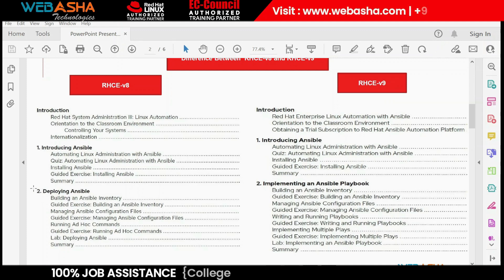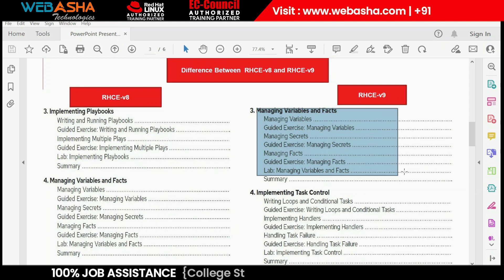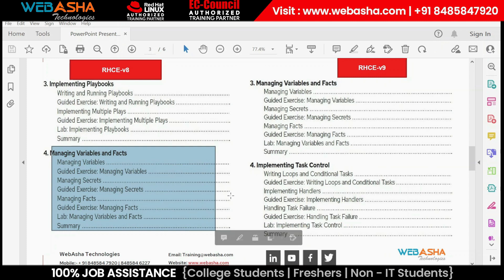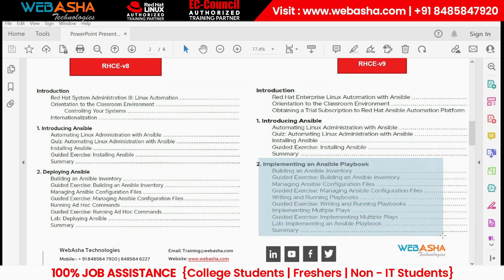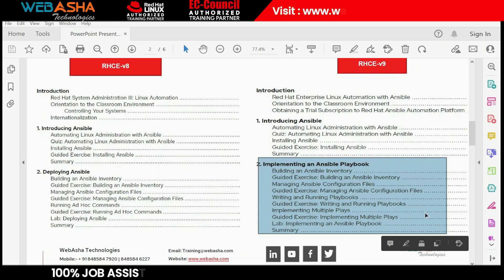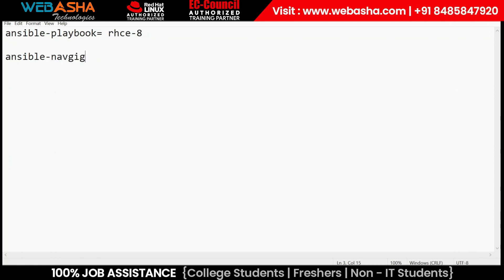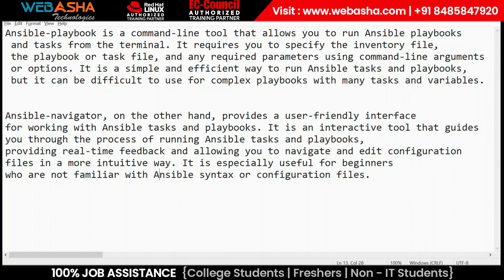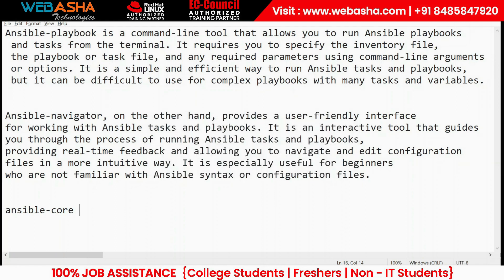Learn Everything about RHCE and Difference between Ex294v8 vs Ex294v9 | Exam Preparation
In this video, we will be discussing the key differences between the Red Hat Certified Engineer (RHCE) exam, specifically the EX294v8 and the EX294v9 versions. If you are someone who is planning to take the RHCE exam, it is important to understand the changes that have been made to the exam format in the latest version, which is the EX294v9.

The video will cover various topics such as the number of questions, the duration of the exam, the types of questions, the skills tested, and the passing criteria. We will also discuss the changes made to the exam objectives, including new modules that have been added and existing modules that have been updated or removed.

By the end of this video, you will have a better understanding of the differences between the EX294v8 and the EX294v9 exams and be better prepared to take on the latest version of the RHCE exam. So, whether you are a seasoned IT professional or just starting your career, this video is a must-watch for anyone interested in obtaining the Red Hat Certified Engineer certification.